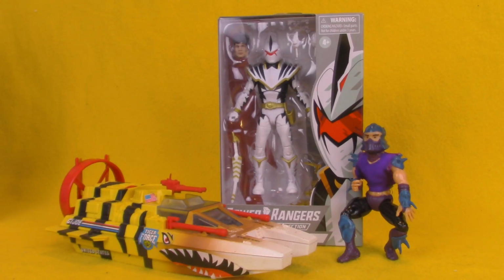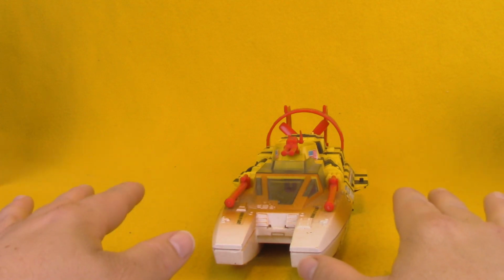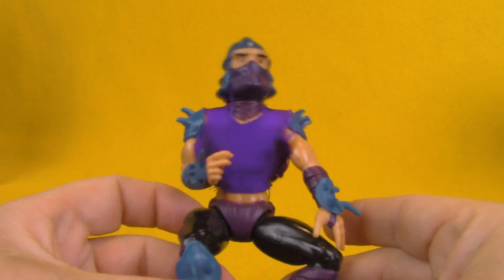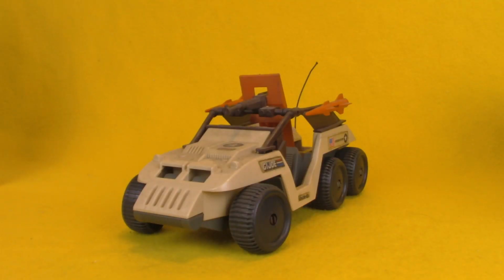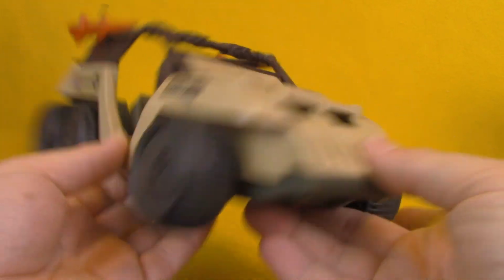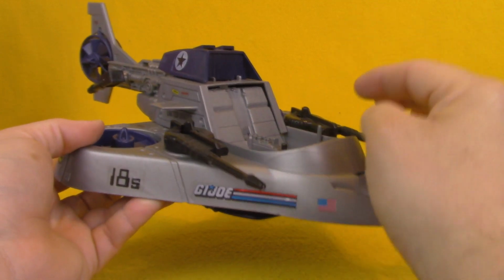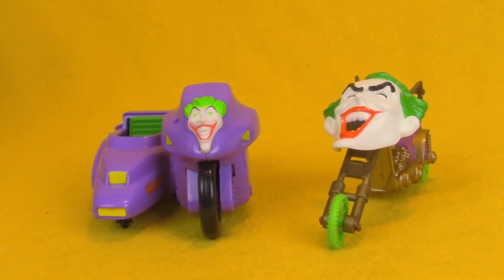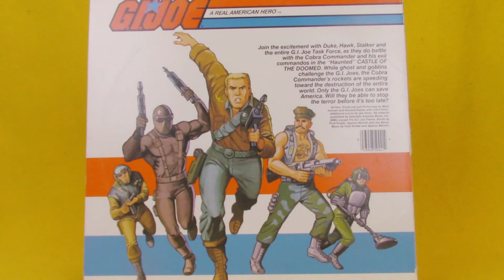Toy Show Haul - May 2021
Vintage & Collector Toy Show Haul from May 2021. Kevin from SEO Toy Review shows off his latest additions to his toy collection. GI Joe, TMNT, Power Rangers, COPS N Crooks, and more.